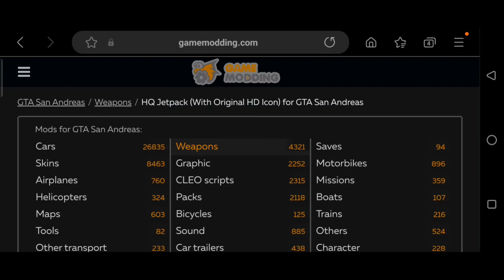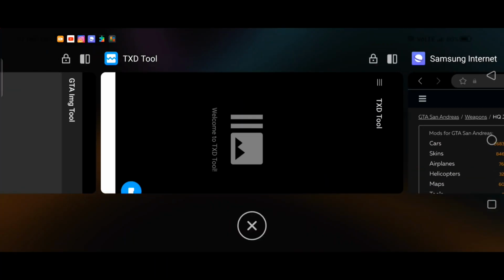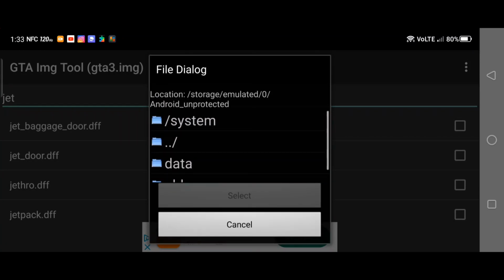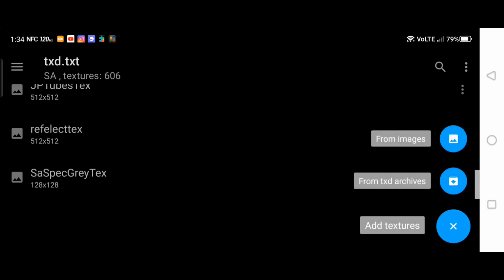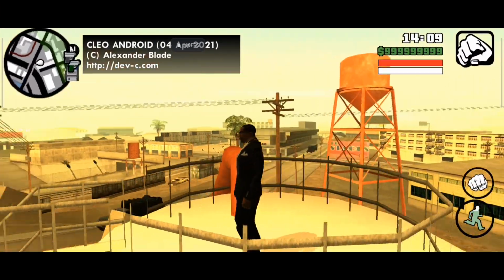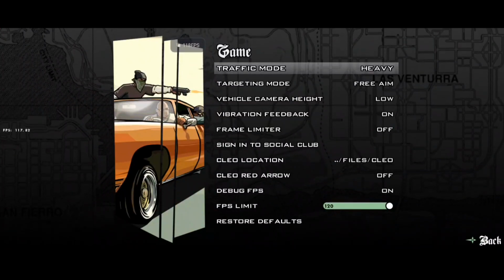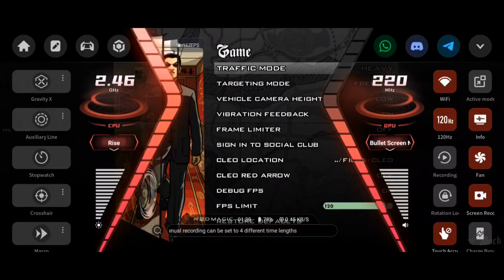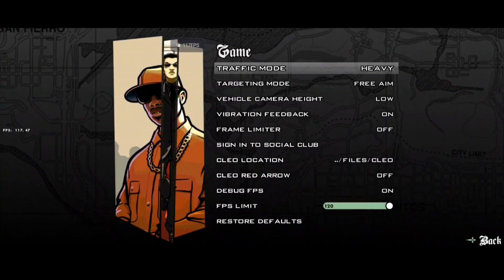GTA SA (Android) HQ Jetpack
Author - Zera, DooM or DooMG
Moderators: lk_1997_kl

Phone Spec's

1) Device - ZTE Nubia Red Magic 8 Pro
2) CPU - Snapdragon 8 Gen 2 (3.2Hz)
3) GPU - Adreno 740
4) Ram - 12GB LPDDR5X
5) Storage - 256GB
6) Cooling - ICE 11.0 Cooling System
7) Refresh Rate - 120Hz
8) Phone Res - 2480x1116